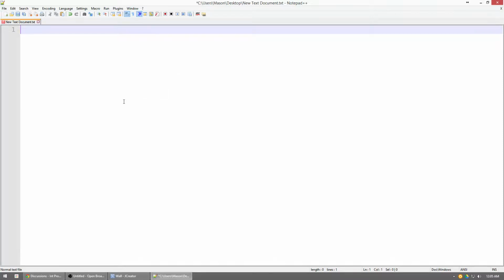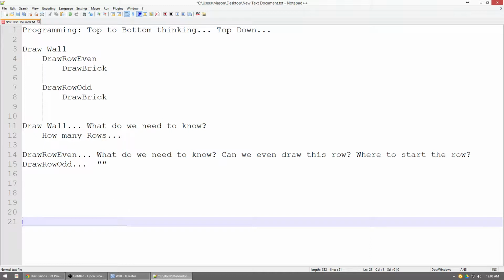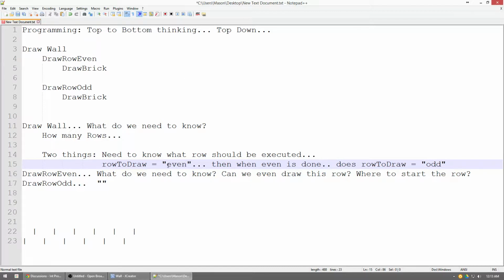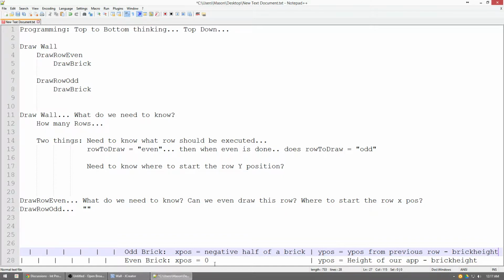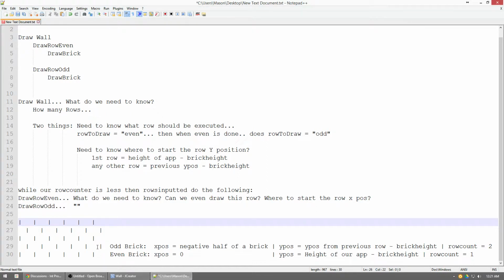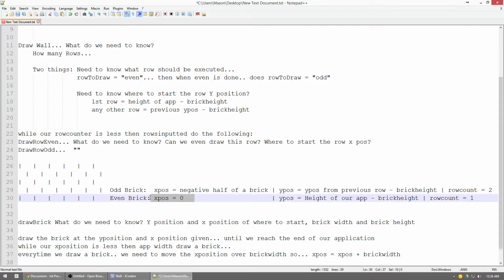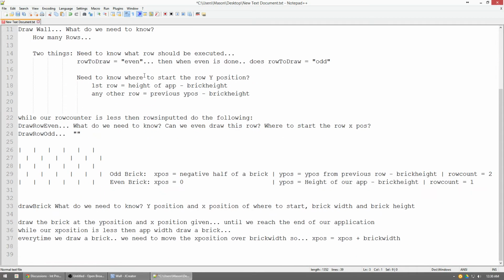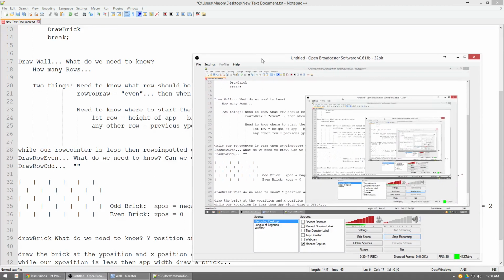How to plan out your program with Top Down thinking